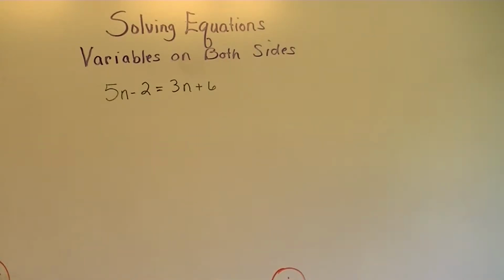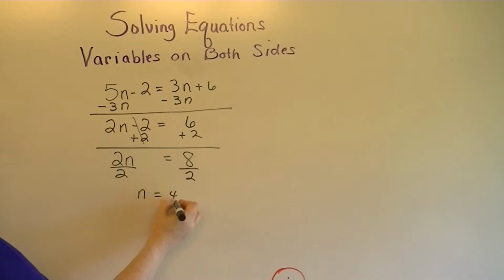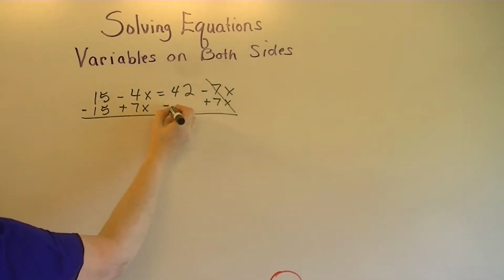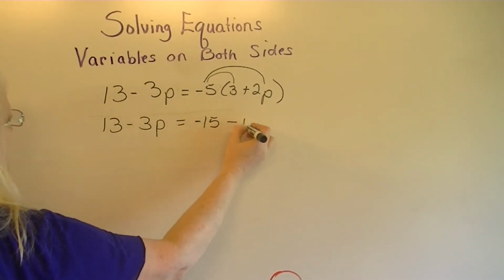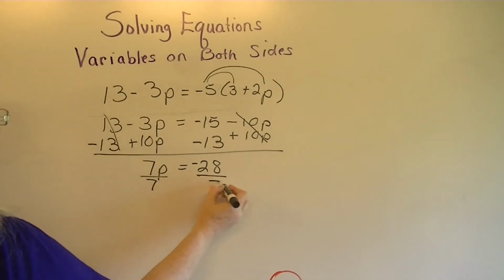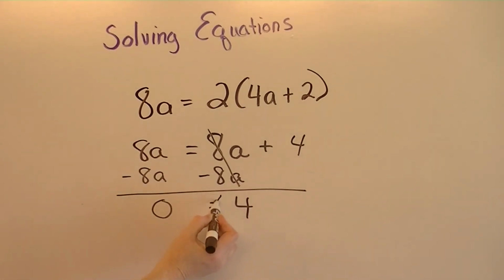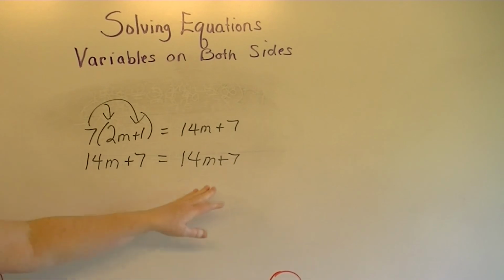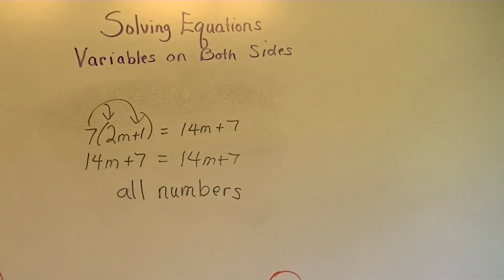Math Tutor Clips Solving Equations with Variables on Both Sides